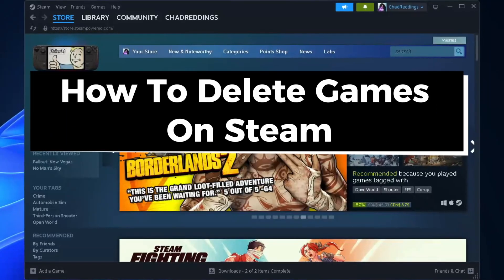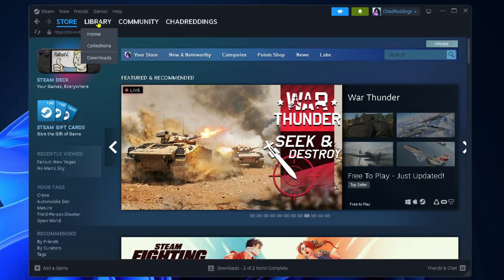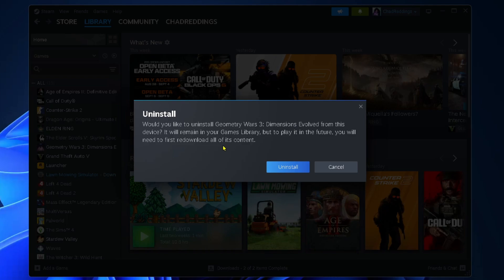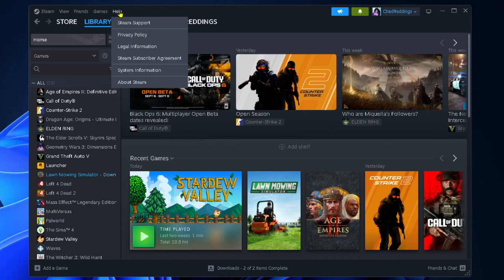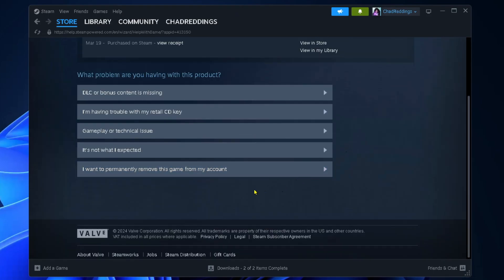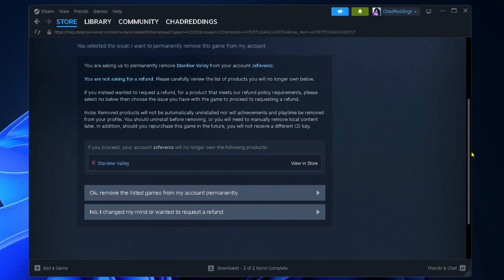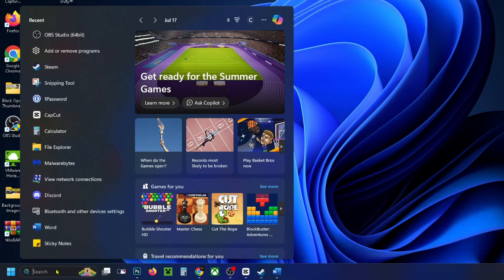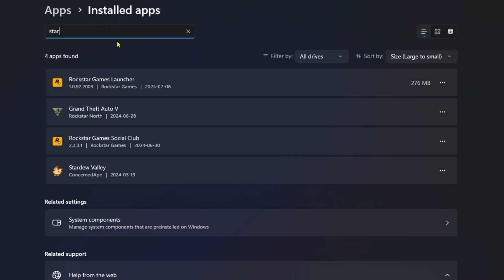How To Delete Games On Steam - Easy Guide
How to delete games on Steam? In this guide, I show you how to delete or uninstall games on Steam in addition to how to permanently remove a game from your account if you want to. Hope this helps!